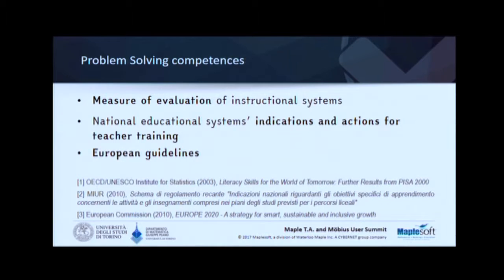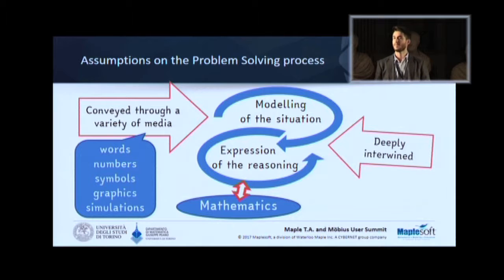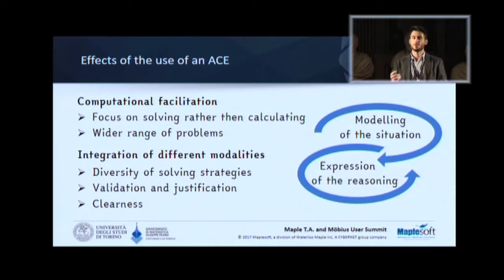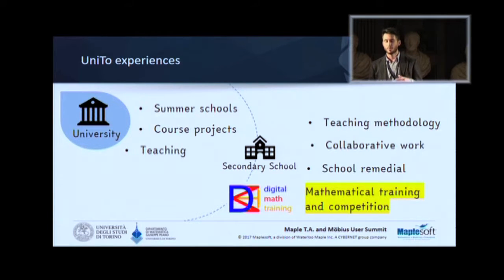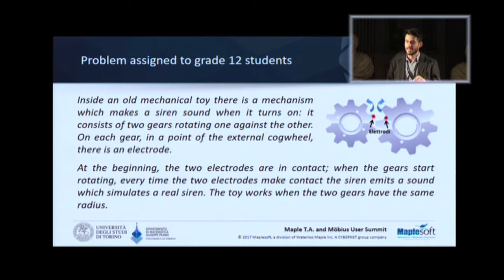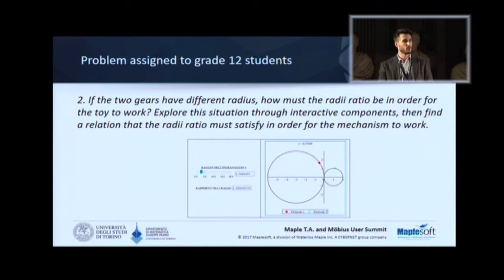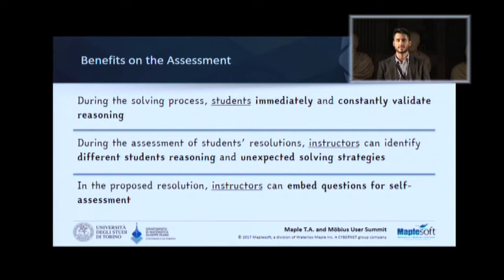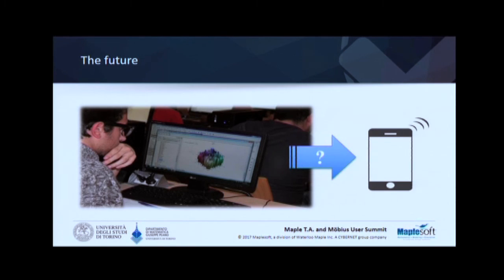Michele Fioravera, Developing problem solving competences with an Advanced Computing Environment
Il 12 ottobre 2017 si è tenuto presso l'Accademia delle Scienze l'International Summit Series: Transforming Online Education.